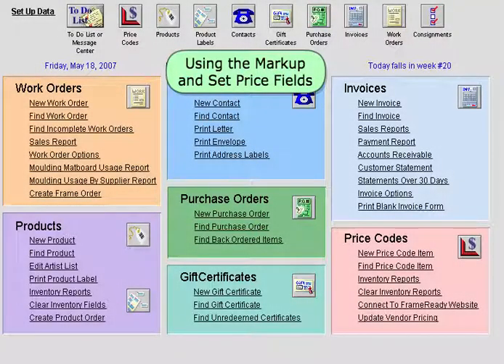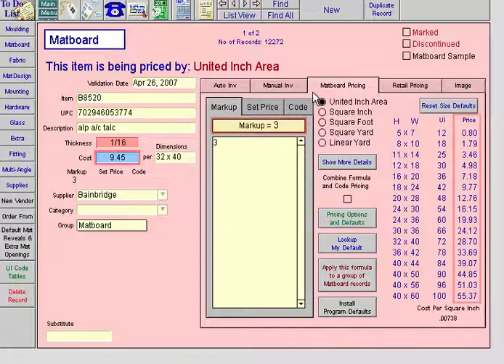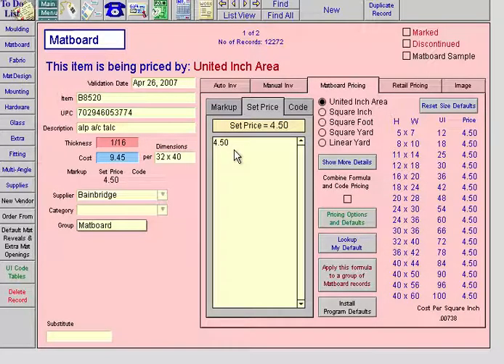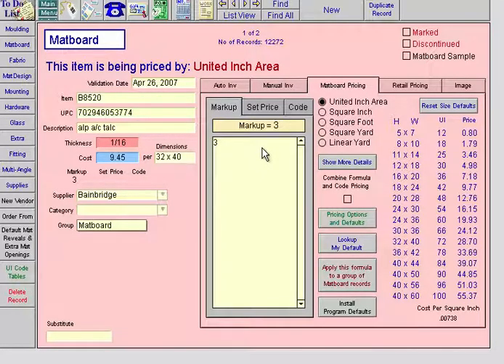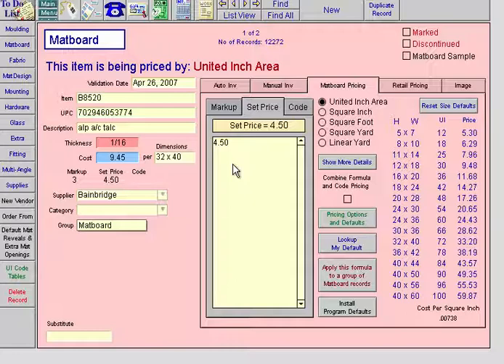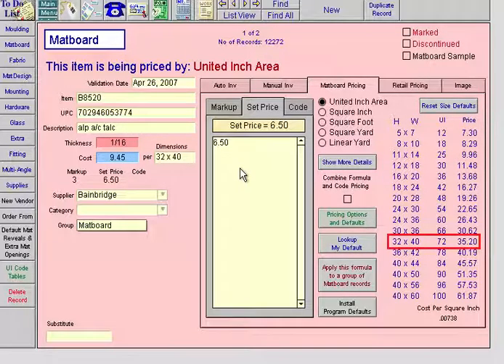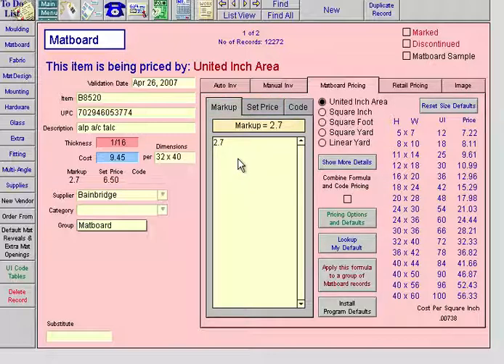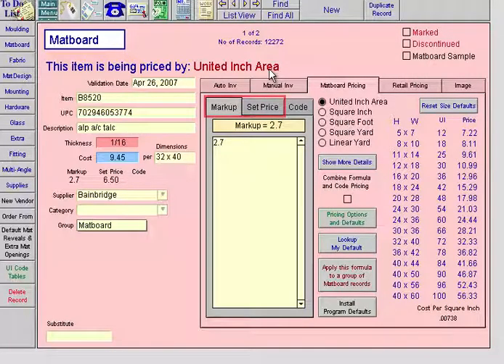Create a Balanced Pricing Strategy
Learn how to use markups and set price to balance your pricing.